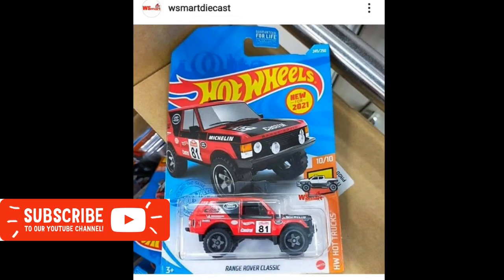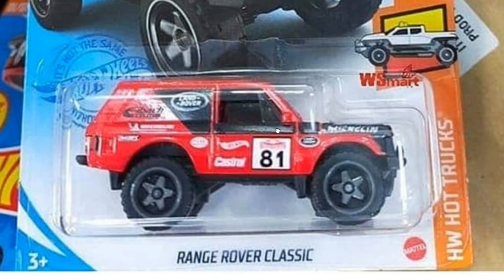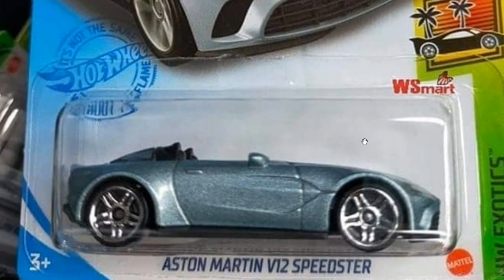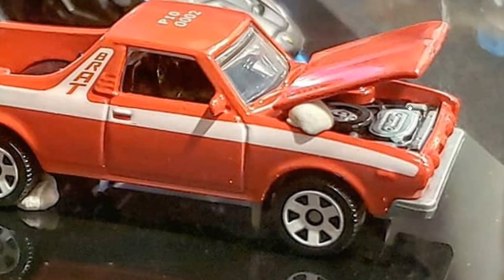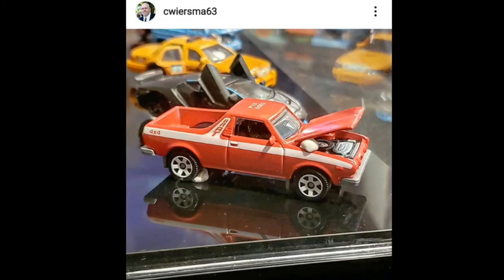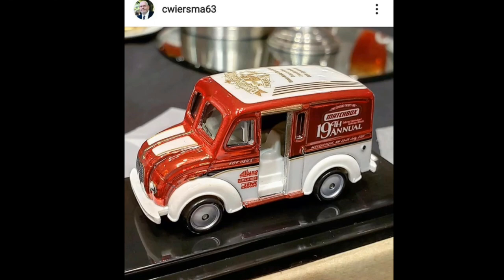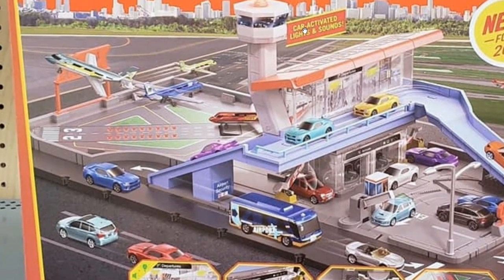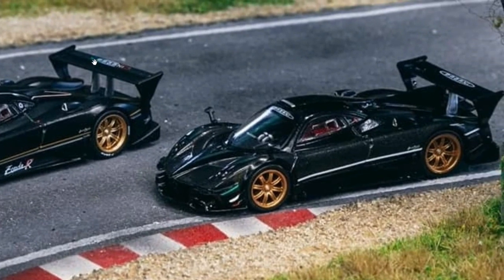Hot Wheels New for 2021 Range Rover Classic, Aston Martin V12 Speedster, Matchbox Porsche 911 Turbo